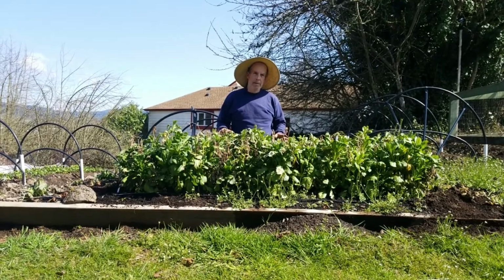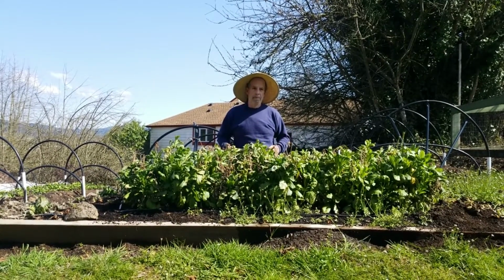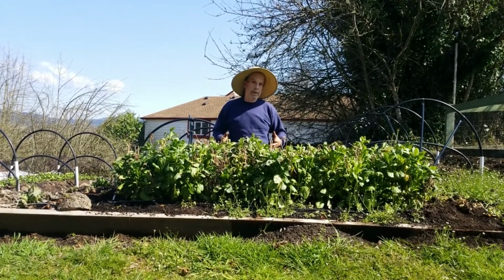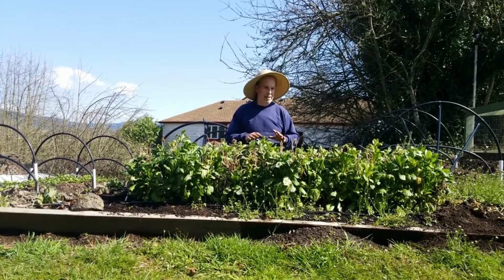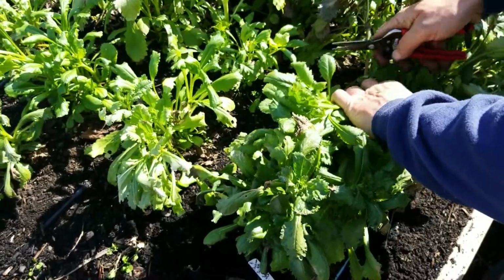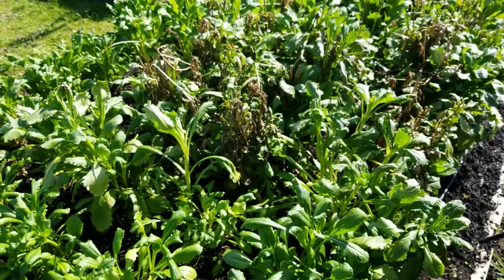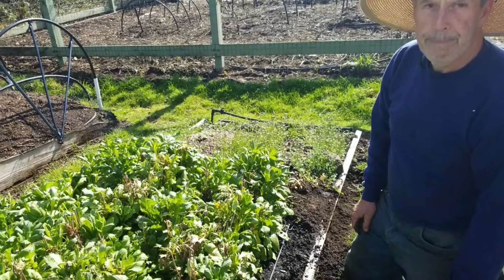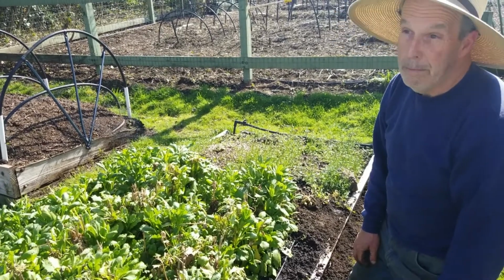Spring Chores: Cleaning up Scabiosia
We overwintered our annual scabiosa. In this video we talk about how to prep it for this Spring and summer growing season. We also discuss our no-till maintenance in our test garden.